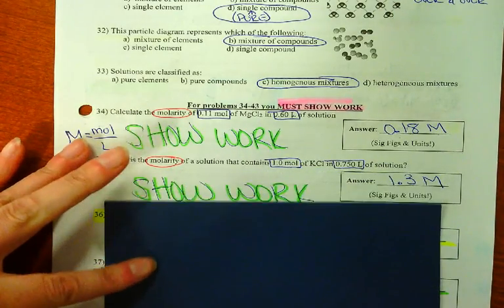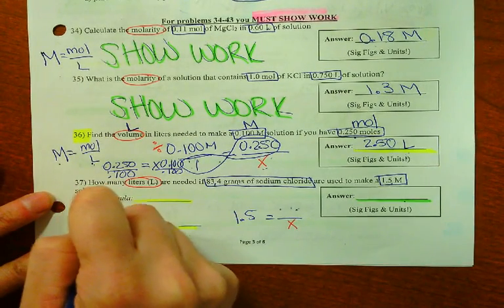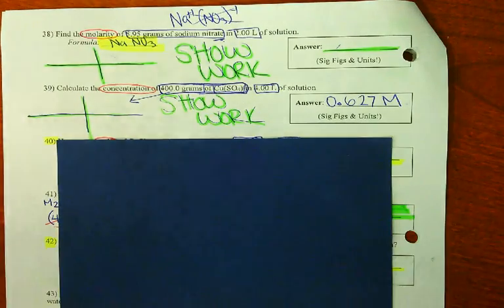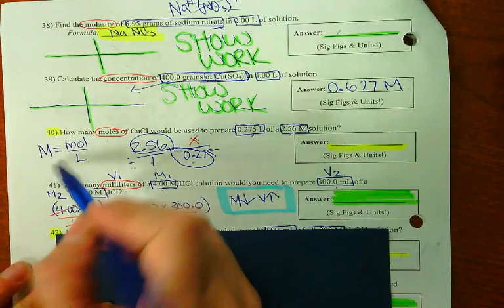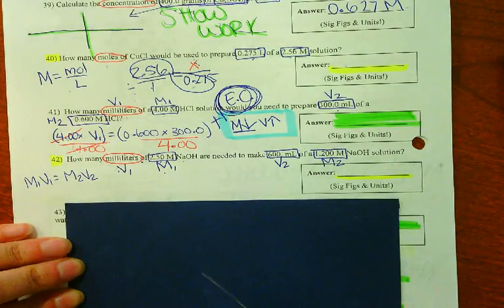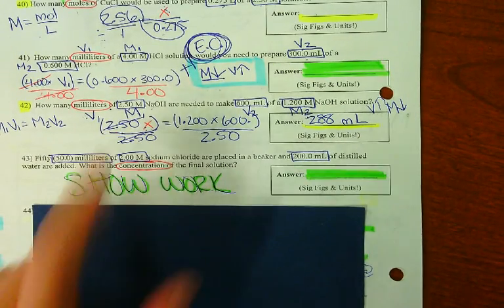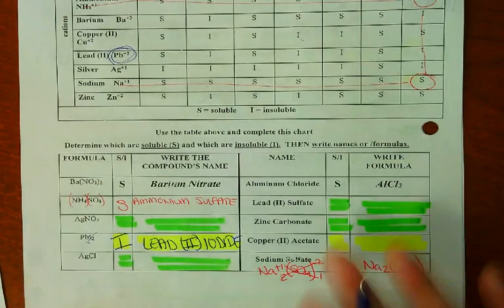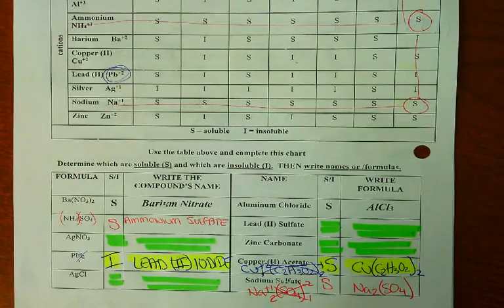Unit 10 Take Home Test KEY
This is the 2018 UNIT 10 video key.